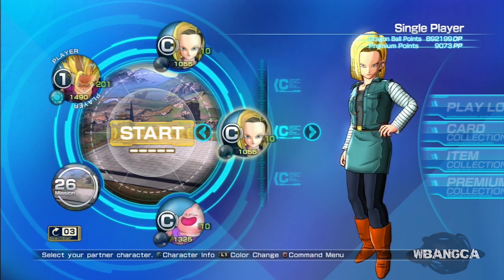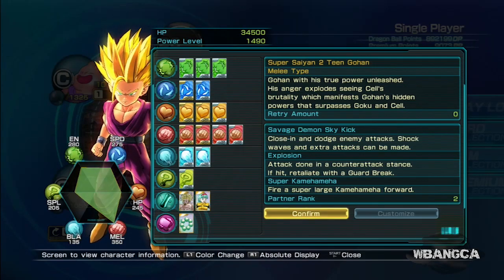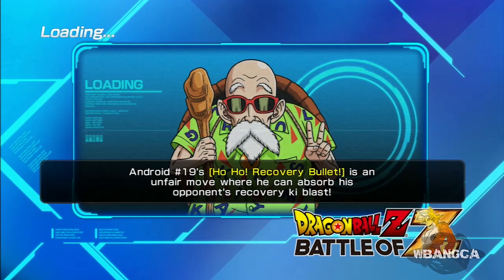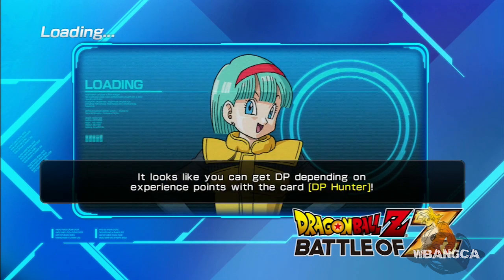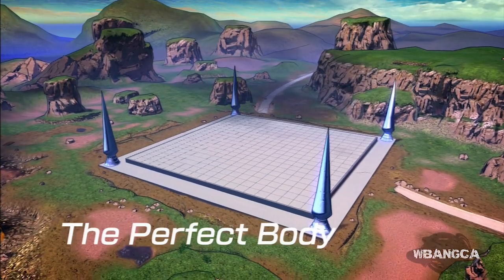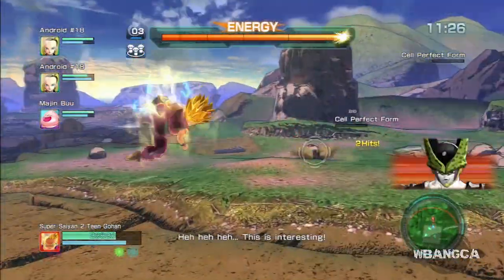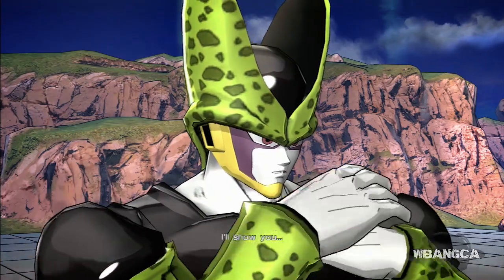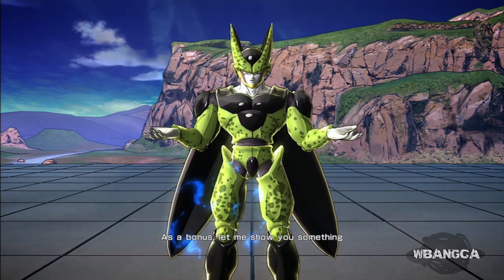Dragon Ball Z: Battle of Z - Gohan Father-Son Kamehameha [Ultimate Attack]